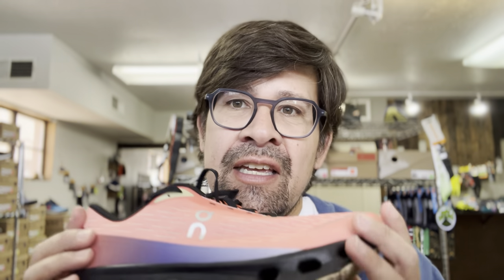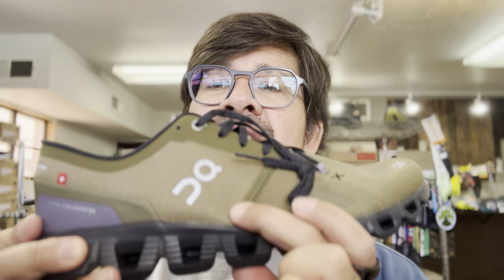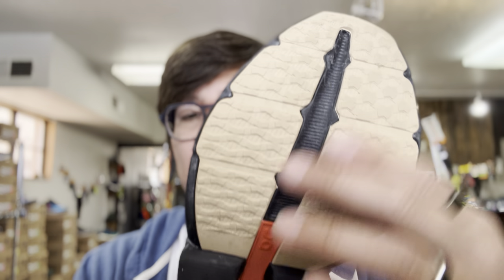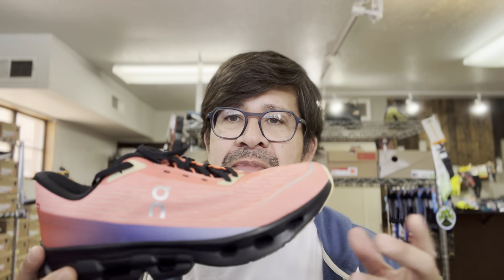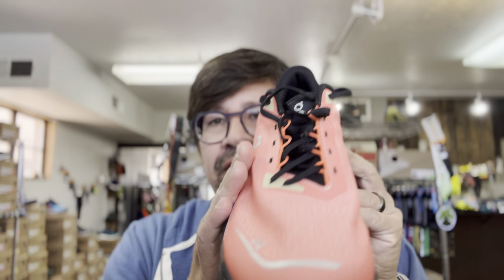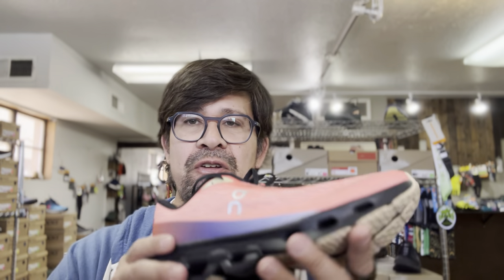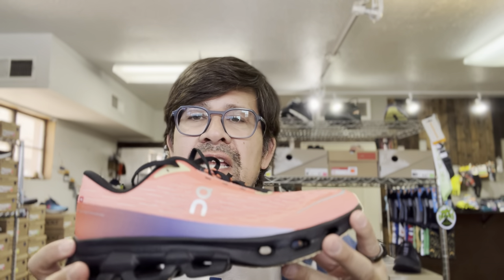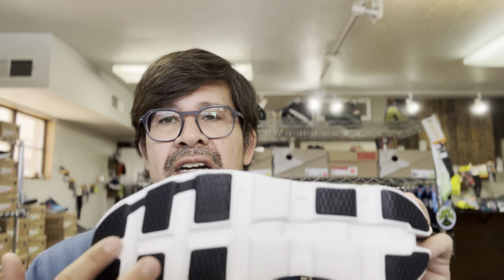First Impressions - the On Cloudspark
This is my first impression of the On Cloudspark.

The Cloudspark has an 8mm heel to toe drop.